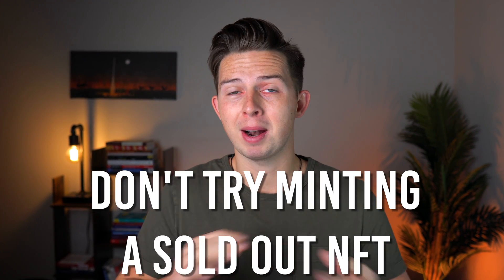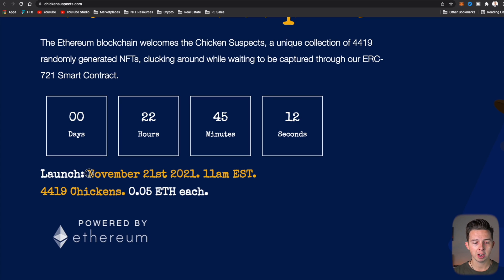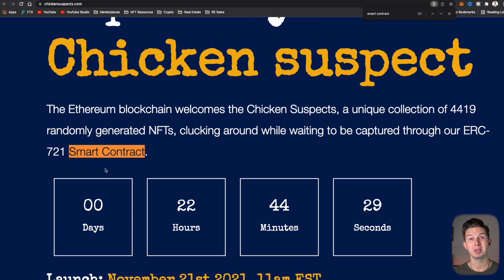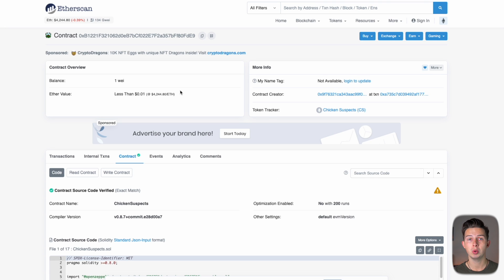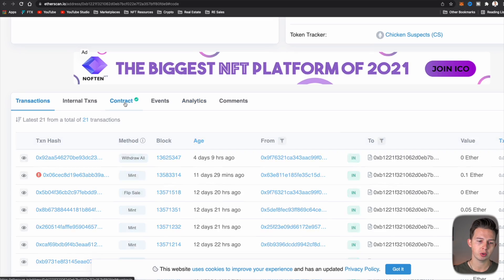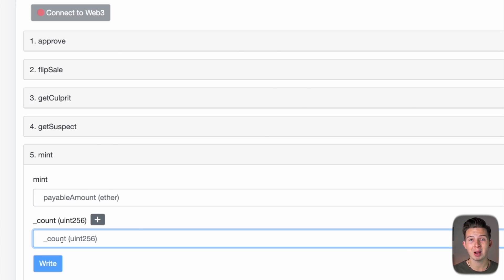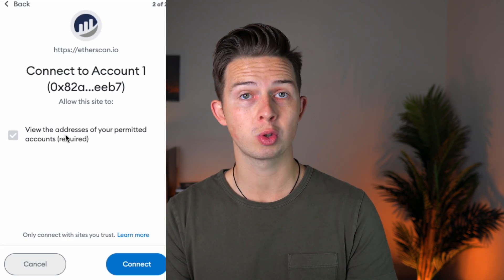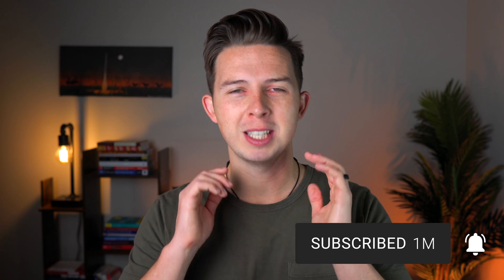How To Mint a NFT Directly From a Smart Contract (easiest method)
In this video I'll teach you how to mint a NFT directly from a smart contract using the easiest method possible. This is a step by step guide and tutorial. You will use etherscan and metamask to complete all the necessary steps. Let me know if you have questions.